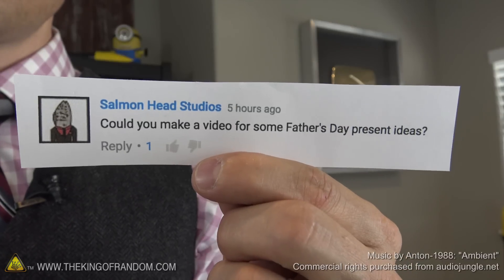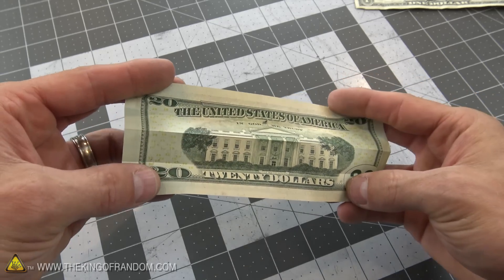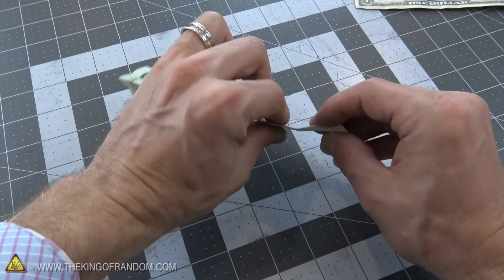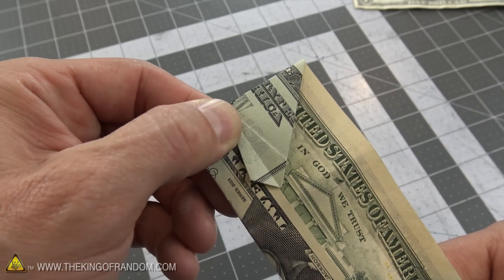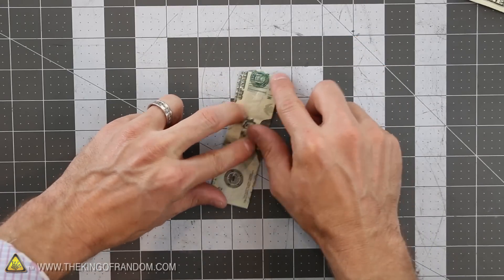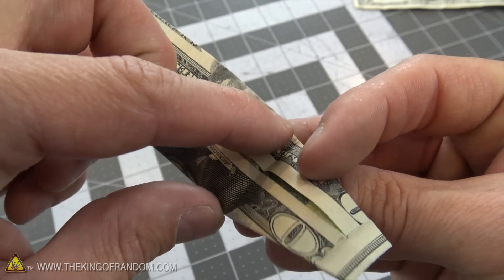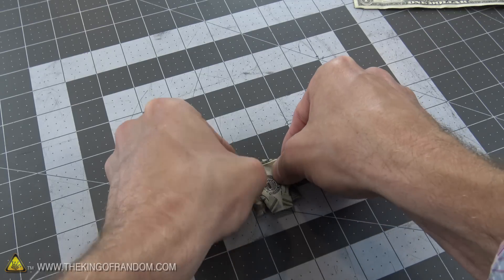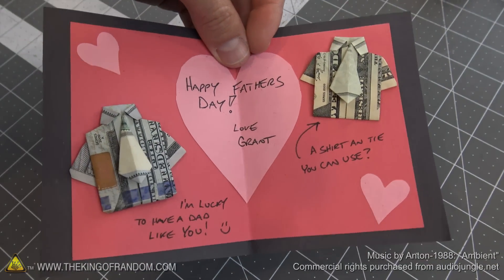Make A Money Shirt (With Necktie)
Learn how to turn dollar bills into classy dress shirts you can leave as tips, give as gifts, or just make to impress your friends!

This project was inspired by a design by Stefan Delecat I discovered